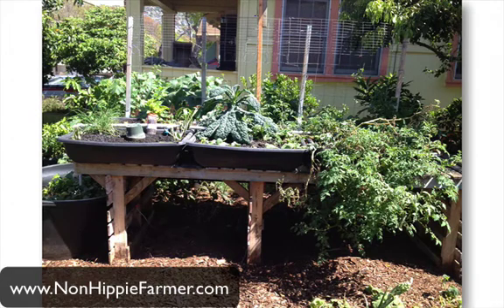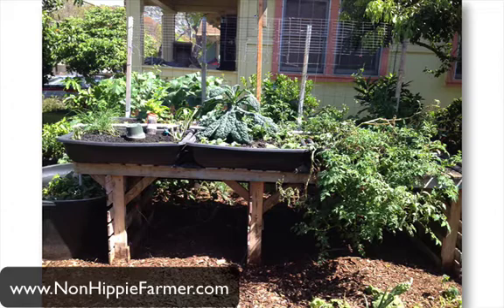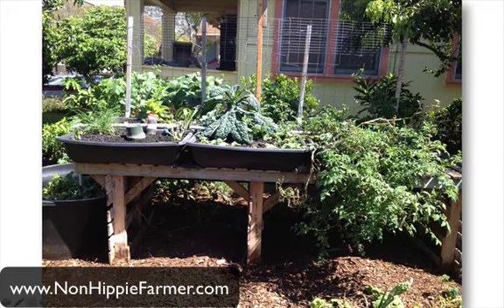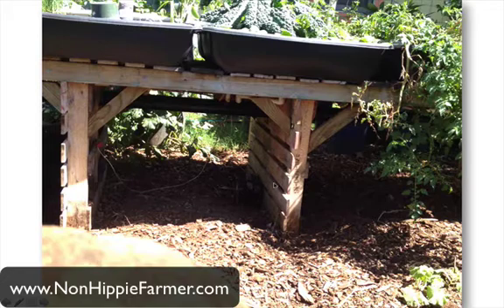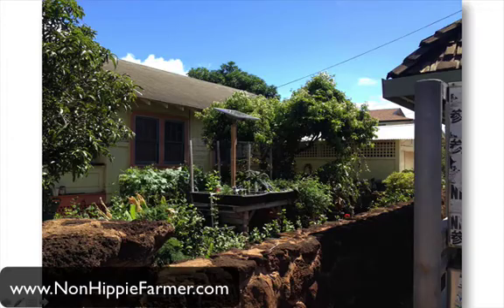Home Depot Solar Aquaponics System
I saw this Home Depot Bin Solar Aquaponics System running in someone's front yard and had to take a closer look